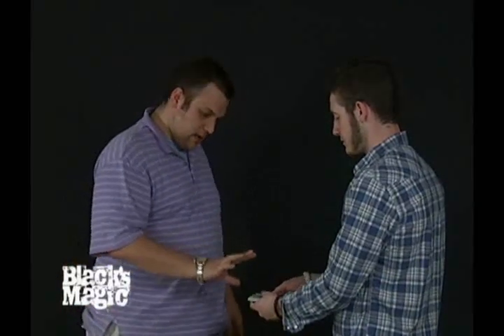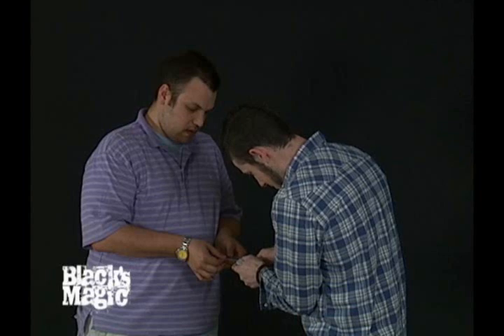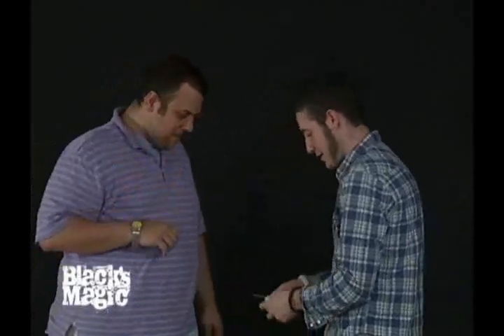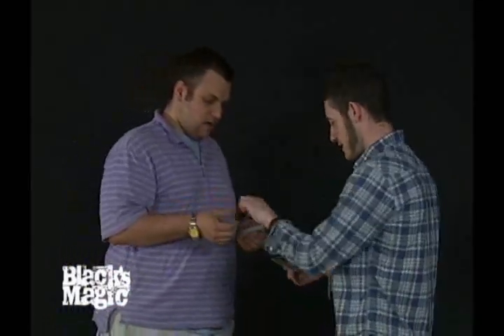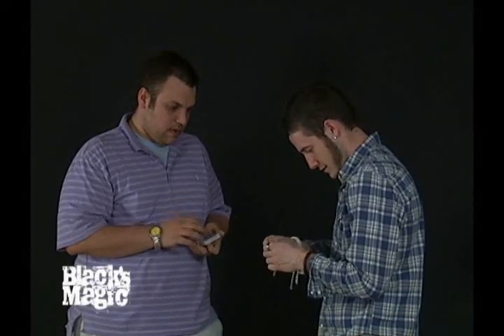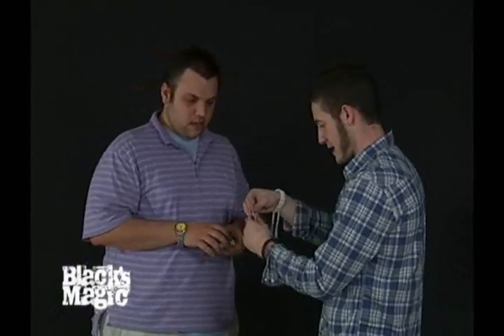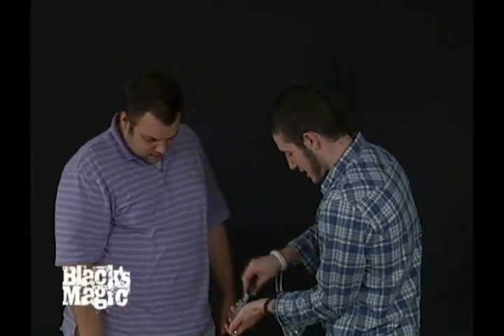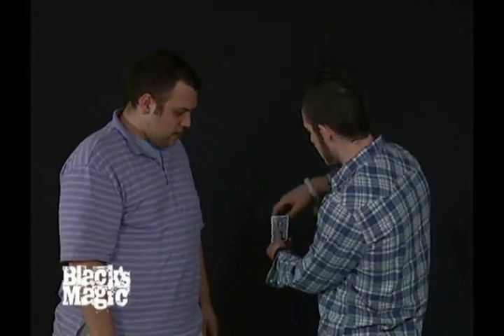SCOnK by Jordan Johnson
- A spectator's signed card vanishes from the deck and ends up locked onto their own key ring.

From the creator of HOLY GRAIL, one of the greatest visual advancements to the torn and restored card plot and INKED, the ultimate tattoo card reveal, JORDAN JOHNSON brings you a new "impossible location" illusion that is sure to grab your audience's attention.

A deck of cards enters play. A spectator picks a card and signs it. The magician returns the card to the deck and borrows a set of keys from the spectator and threads two indifferent cards onto the ring. Suddenly the signed card vanishes from the deck and appears between two indifferent cards!

The group goes wild. People begin to faint. A woman experiences immaculate conception. Okay, not really, but they do scream and love the effect. This is the kind of magic that stands out from the normal garden variety stuff other magicians have been doing.

Strikingly different. Imaginative. Intriguing. Perplexing.

A cool card to impossible location effect that you can do right out of the box.

This is REAL magic. SCOnK